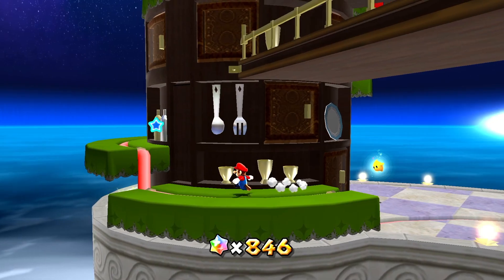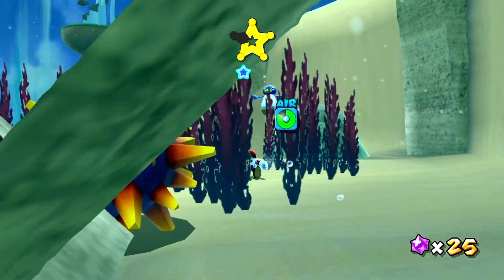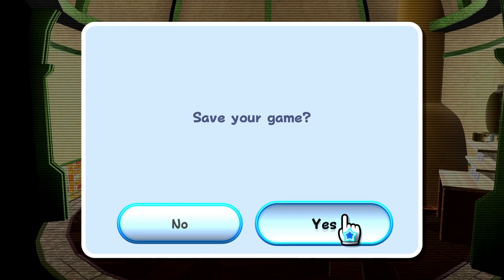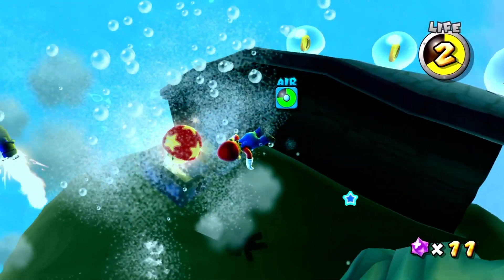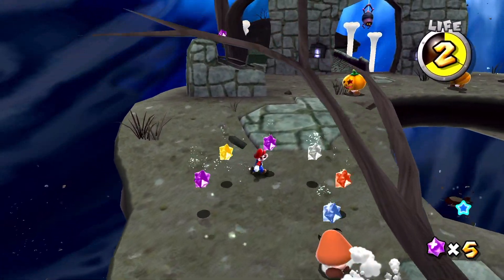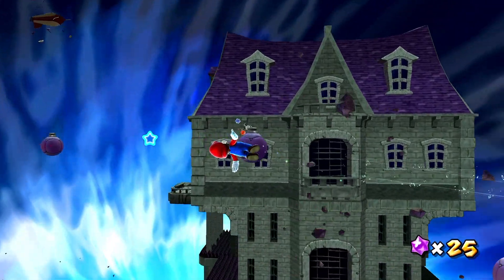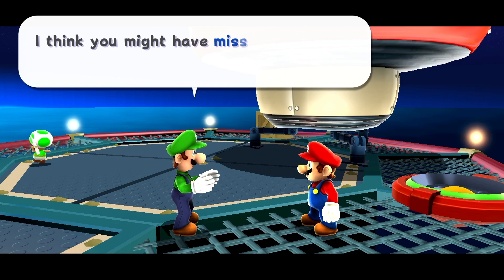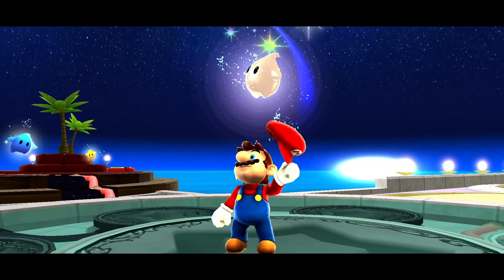SUPER MARIO GALAXY (Part 11) | 3D All Stars - Nintendo Switch | The Basement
Welcome to Basement Let's Play! Let's play Super Mario Galaxy on Nintendo Switch (Super Mario 3D All Stars collection). The Basement is the friendliest place on YouTube.

In today's video we continue Super Mario Galaxy! Ted has never played Super Mario Galaxy. Peter has beaten Super Mario Galaxy. Ted will be (mostly?) controlling Mario in this playthrough of Super Mario Galaxy. Peter will be player two (collecting and using star-bits) in this playthrough of Super Mario Galaxy.

Basement Let's Play is a let's play Youtube channel - two guys from Minnesota, USA. We strive to make hilarious content for parent-aged gamers.

Basement Let's Play: the friendliest place on YouTube!